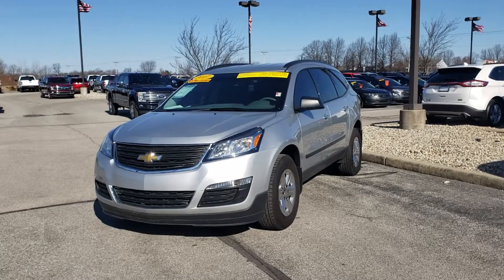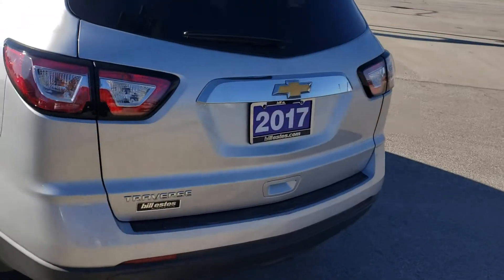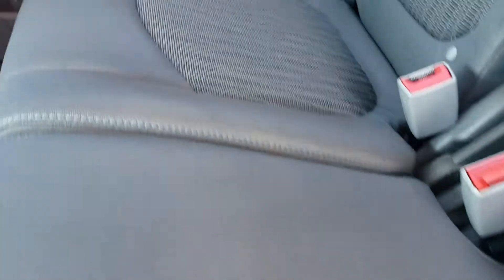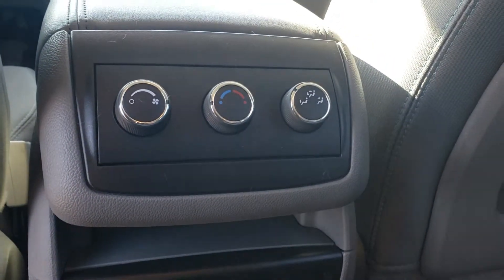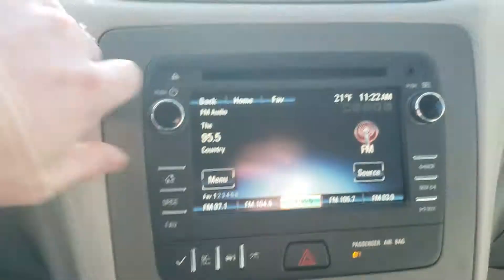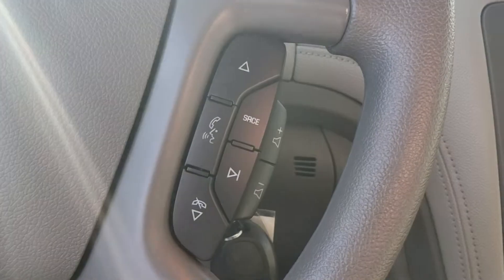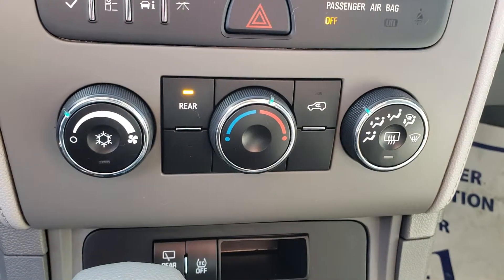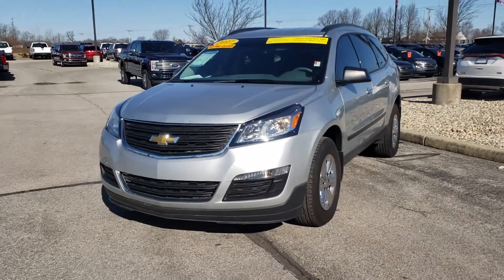Check it out!!! 2017 Chevrolet Traverse!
Quick look at our 2017 Chevy Traverse

2017 Chevrolet Traverse-billestes ford-indianapolis ford dealers-used cars indianapolis-used cars for sale-Traverse-